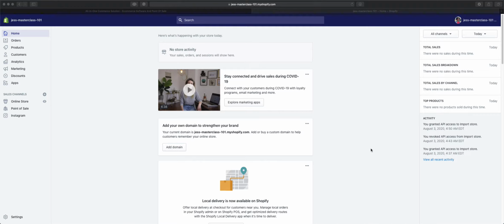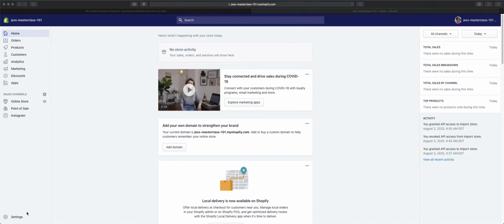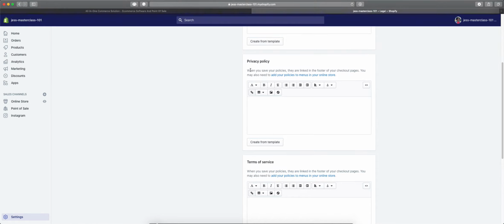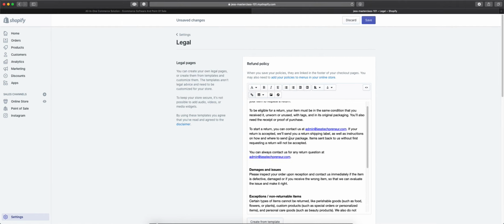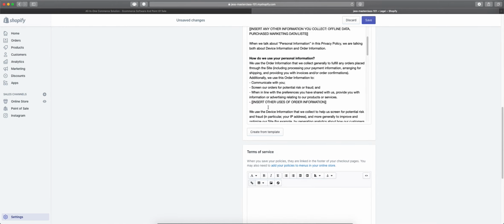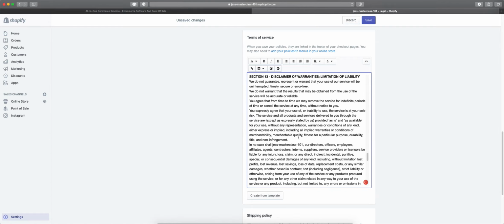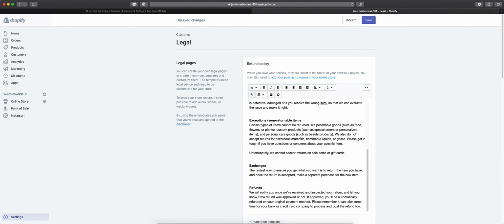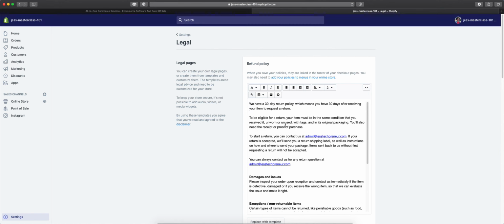HOW TO ADD LEGAL POLICIES TO SHOPIFY | Shopify for Non-techies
Adding Legal policies to your Shopify store not only protects you as the store owner but also helps to inform and protect your customers.
When setting up your new Shopify store, you want to make sure you add the appropriate policies to your store.